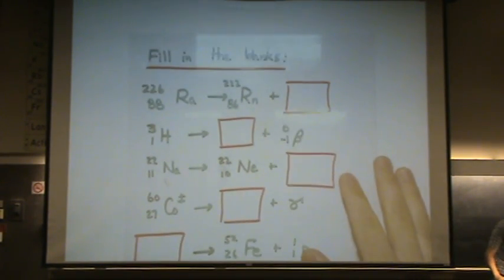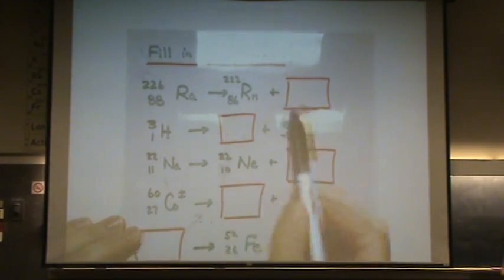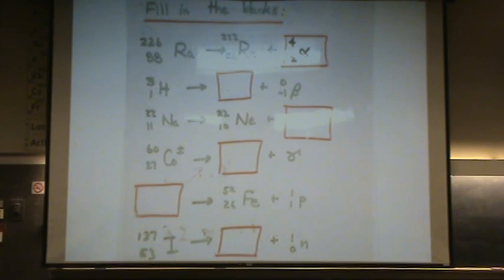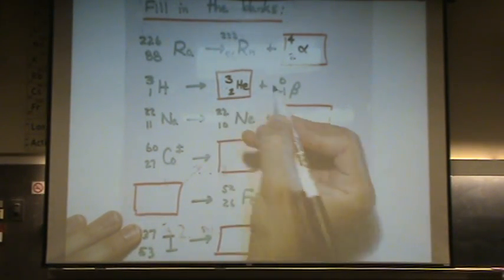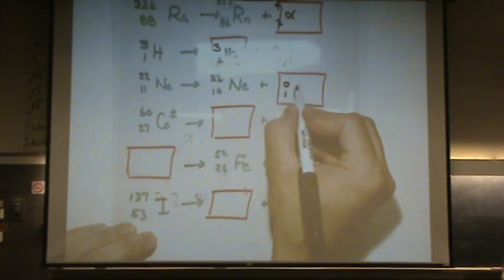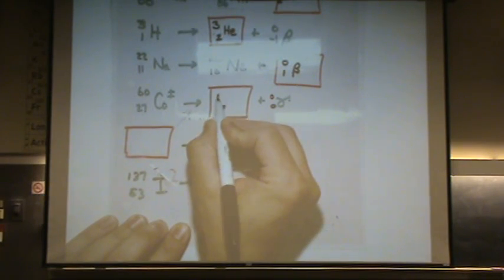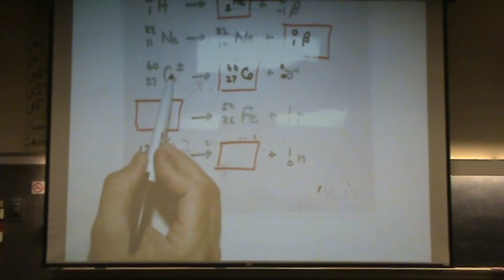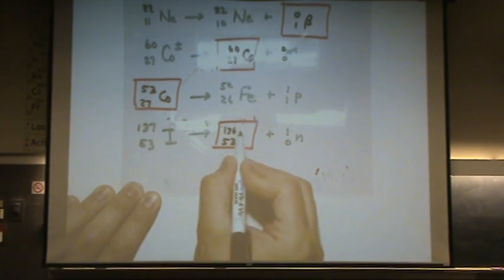Nuclear Reactions 1.mpg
Exampels of nuclear reactions.